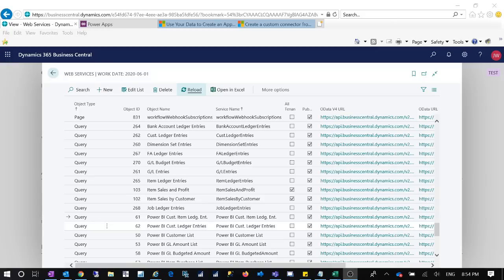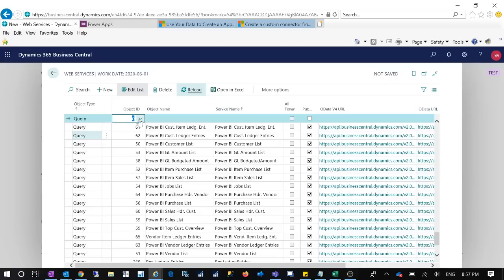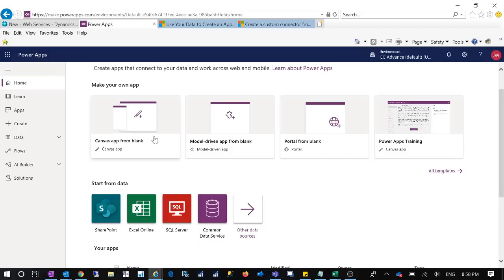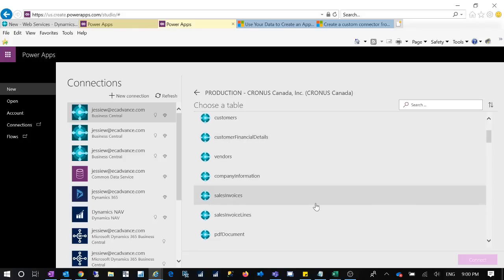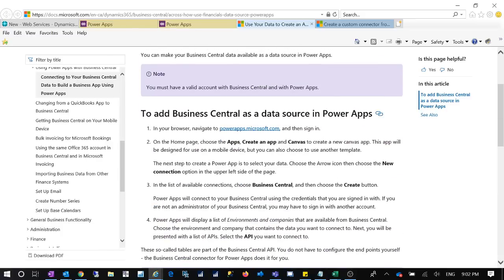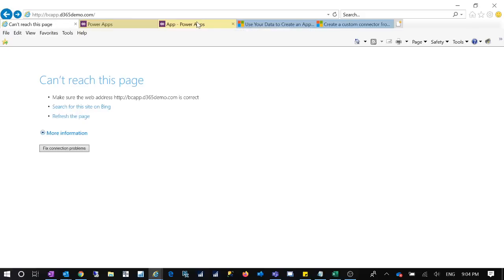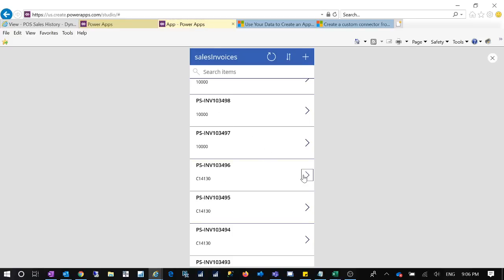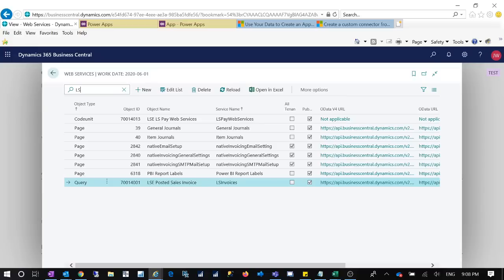Create a PowerApp for Business Central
Explained what need to do if the API does not exist in the Business Central connector.

Our company is a Microsoft Gold Partner and LS Retail Partner who does Business Central/NAV, Dynamics 365, LS Retail and Power BI implementations.

We also provide cloud services for Office 365 and Azure.